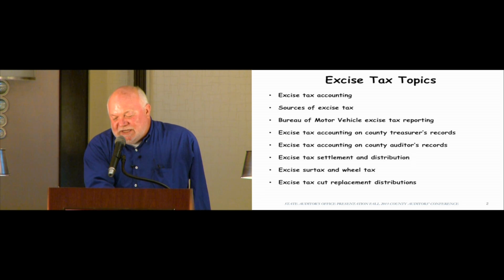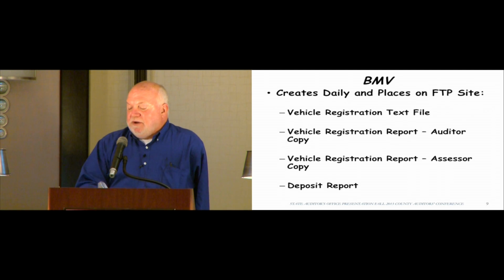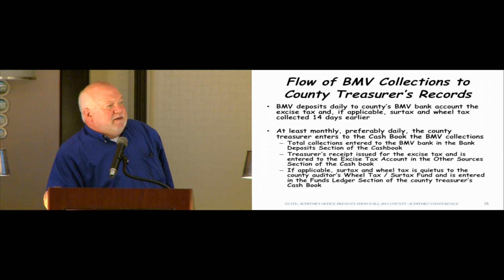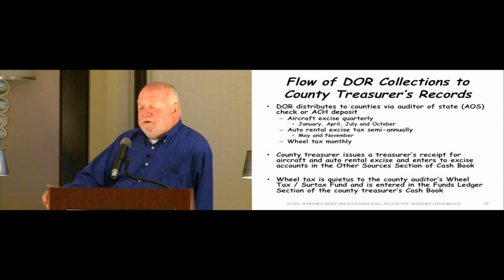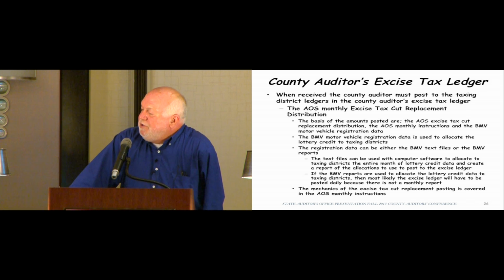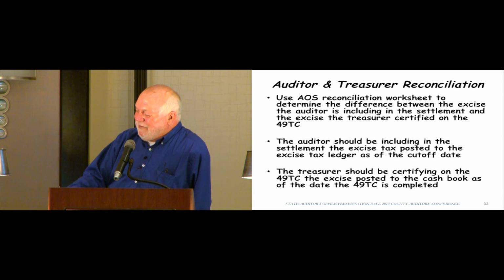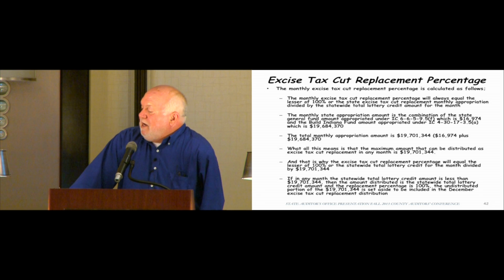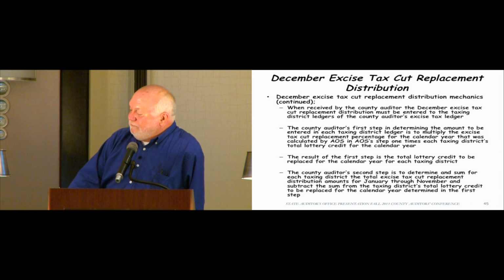Excise Tax Cut Replacement